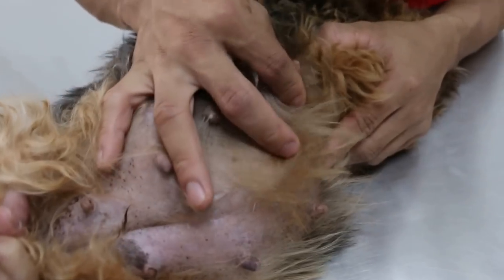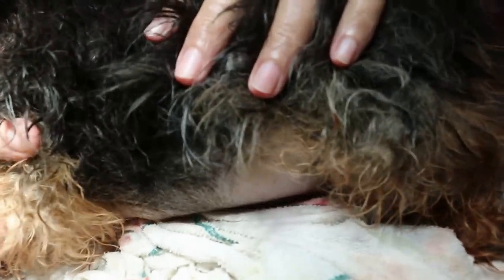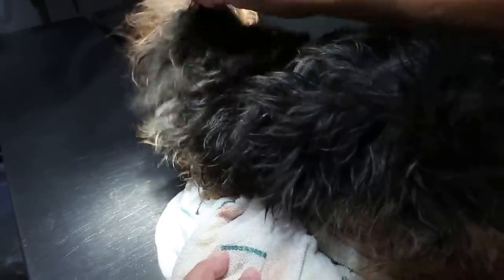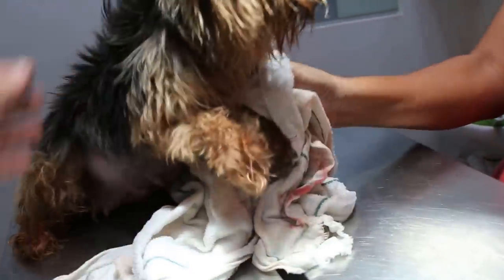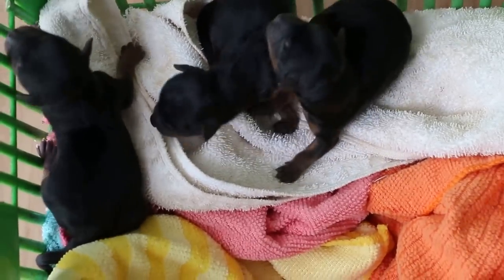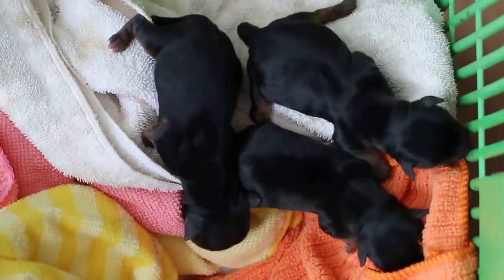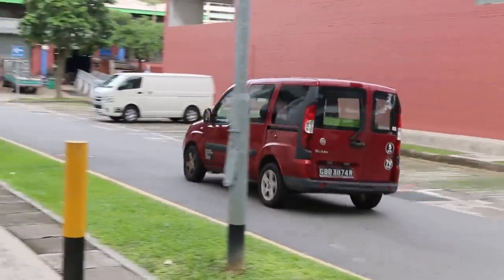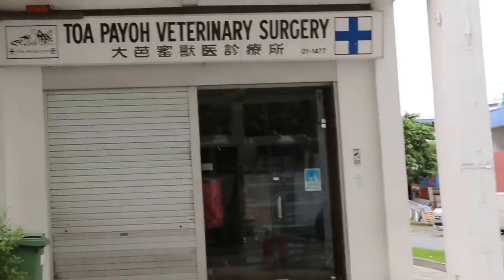A Yorkshire Terrier cannot give birth by herself. When to do Caesarean section?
Dec 26, 2016. An elective Caesarean section at 57th day pregnancy produced well-developed puppies. In small breeds like Yorkshire Terriers and Chihuahuas, puppies are well developed and not premature at the 58th day pregancy based on experience of Mr William Goh, a  professional breeder. As each case varies, the use of rectal temperature is a useful aid to knowing the optimal time for an elective C-section.